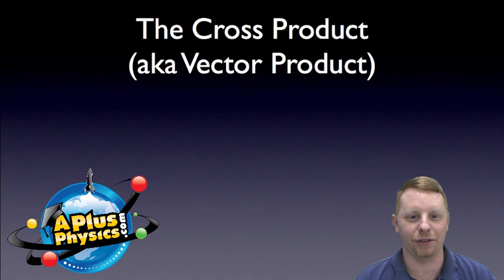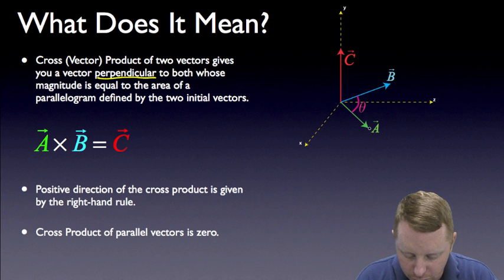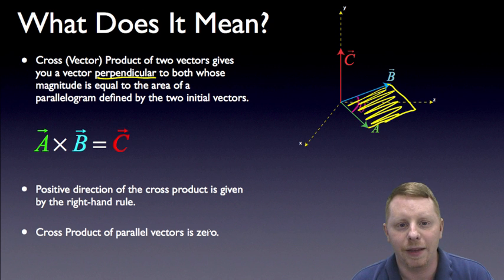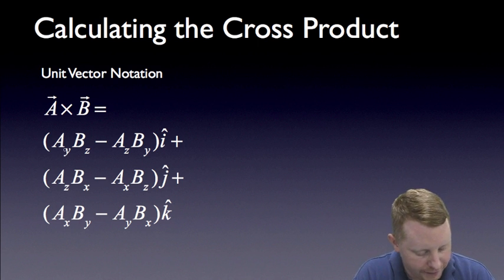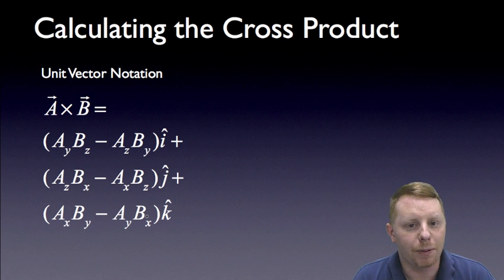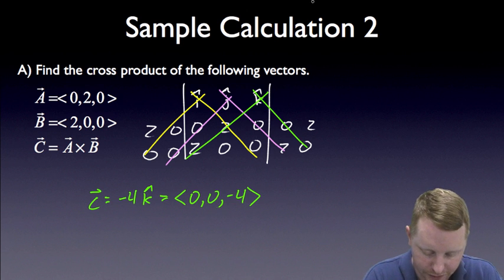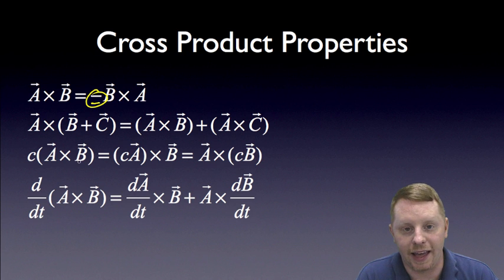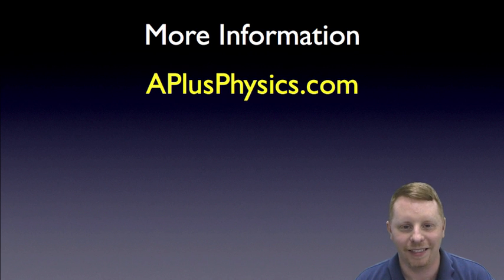AP Physics C - Cross Product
A brief introduction to the cross product (aka vector product) for introductory calculus-based physics courses.